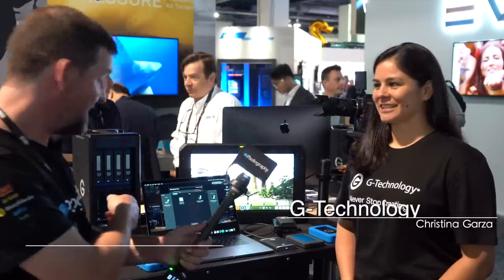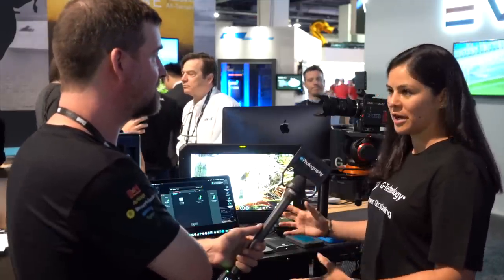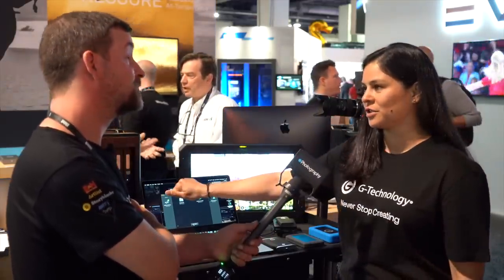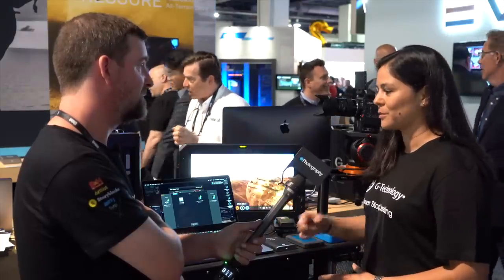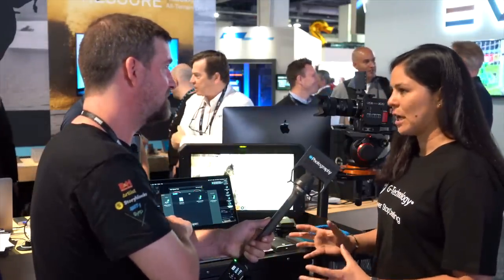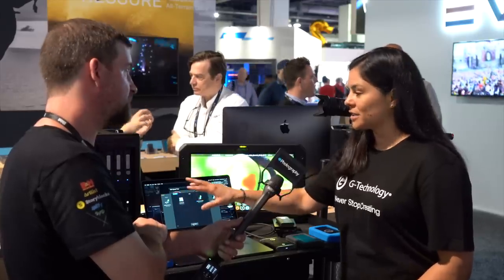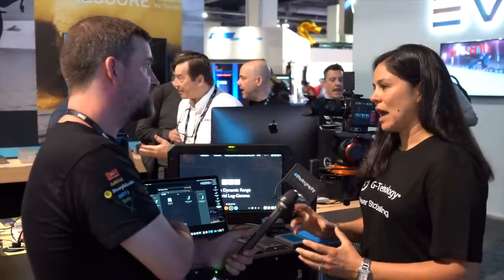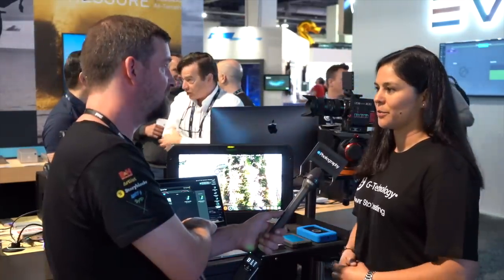G-Technology shows how their kit can integrate into DIT carts on movie shoots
The Digital Imaging Technician Cart (or "DIT Cart") is where all of the media is ingested from a shoot and organised once it's captured. G-Technology was showing off how some of their technology integrates into a DIT cart at NAB 2019, so we asked them to explain what it's all for.

We would like to thank our NAB sponsors, go check them out, they helped us bring this content to you.

We have over $8,500 worth of cinematic goodies to give away